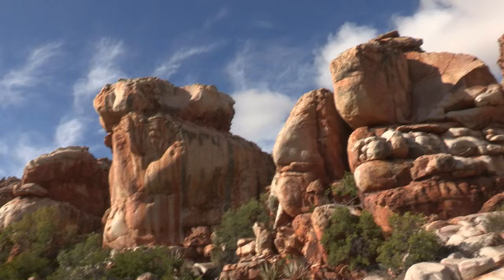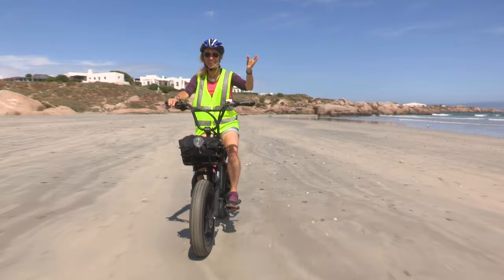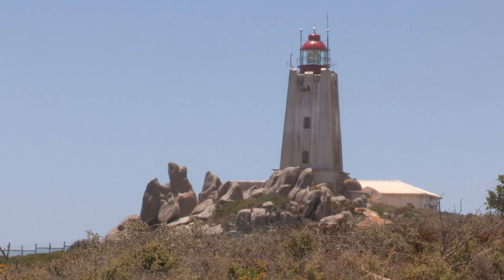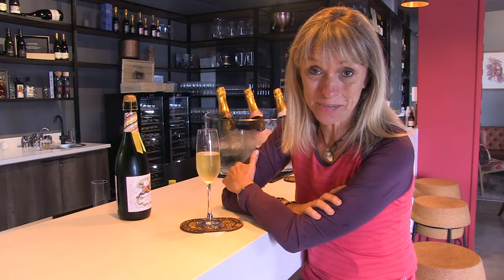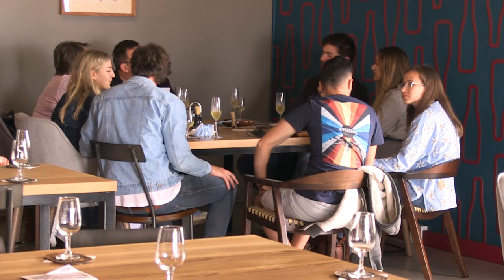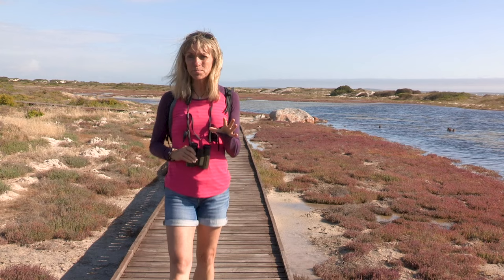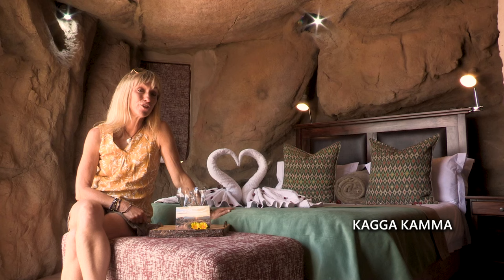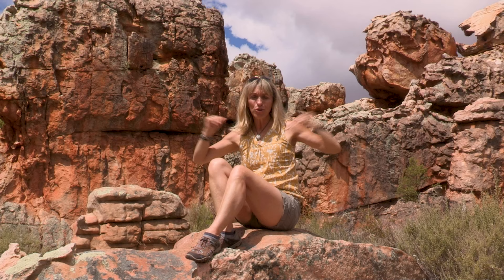Meet South Africa with Michaela Strachan - West Coast & Cape Winelands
In this episode, Michaela explores Paternoster, one of the oldest fishing villages along the west coast, on an e-bike along the beaches and wildlife at the Cape Columbine Nature
Reserve. She then visits the dramatic Cederberg mountains for their wind-carved rock formations, iconic red sandstone, endless scenes of wilderness and spend a night under the starts! Enjoy!